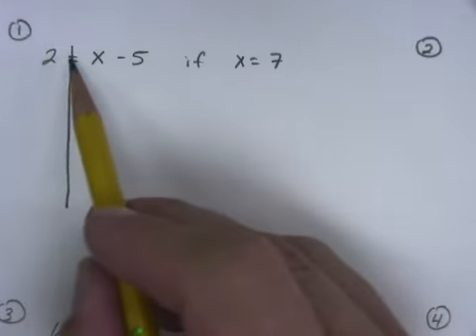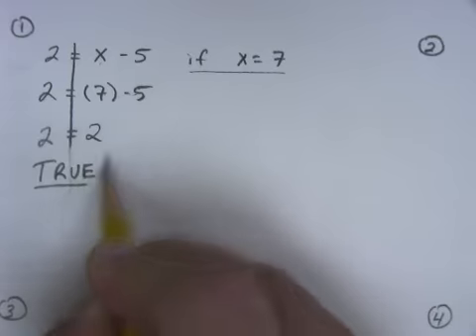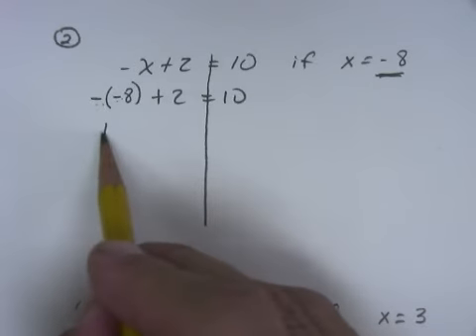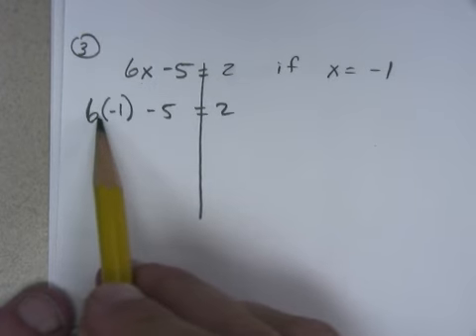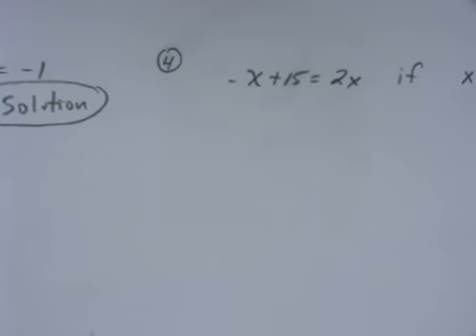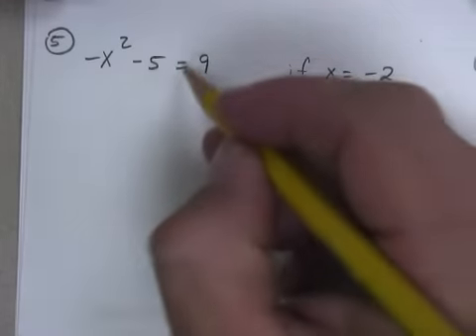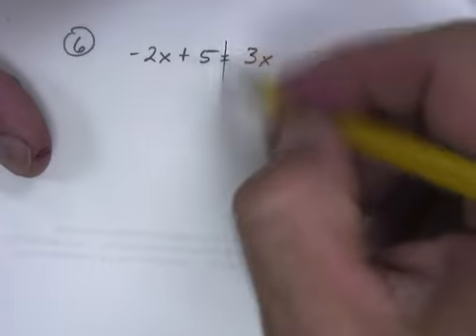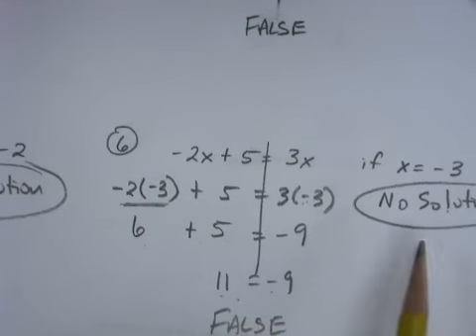Lesson #14 Video Evaluating Equations